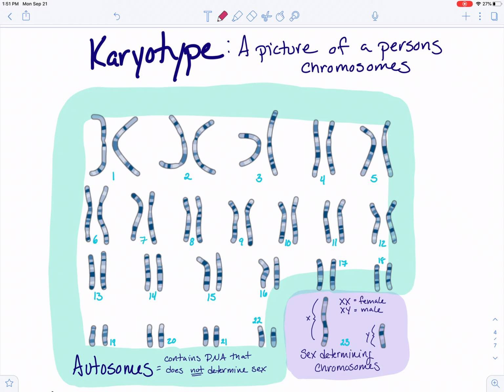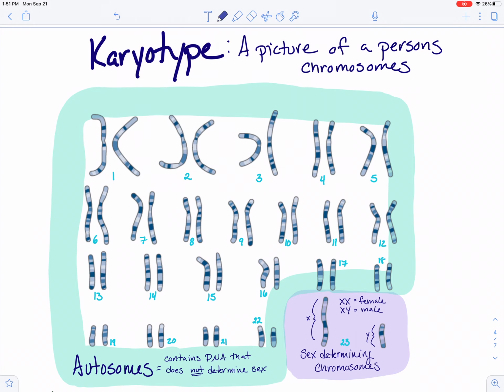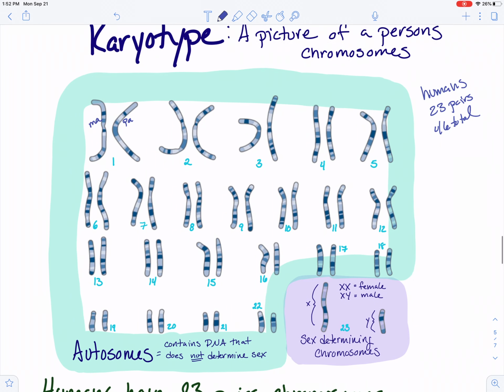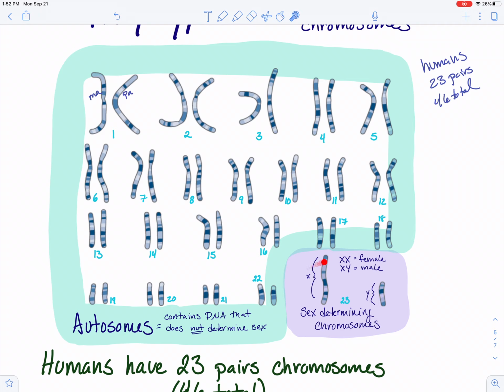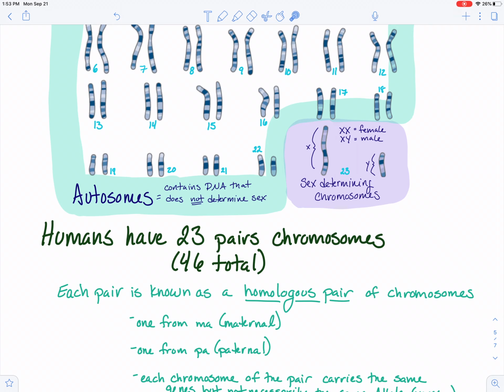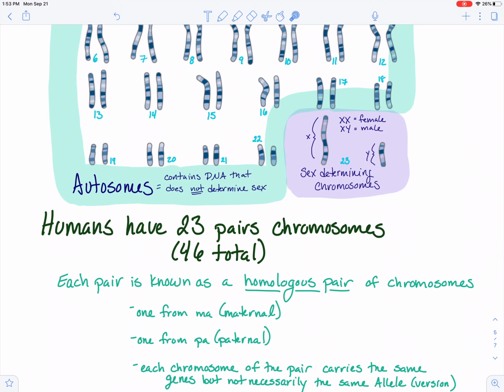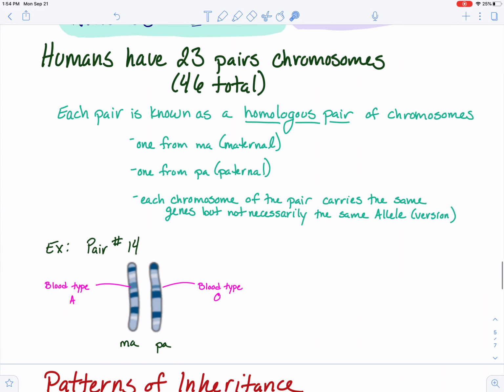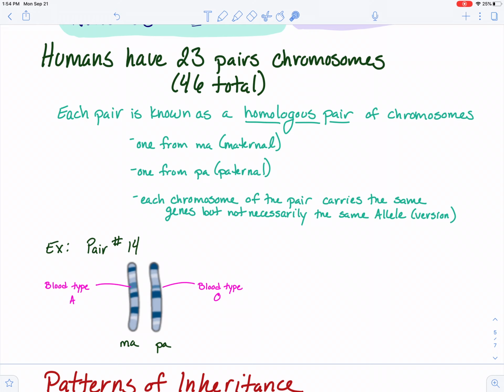September 21, 2020